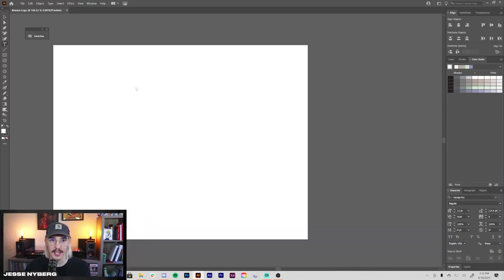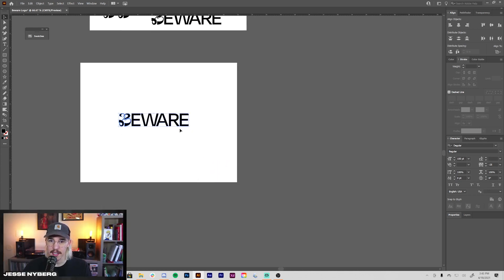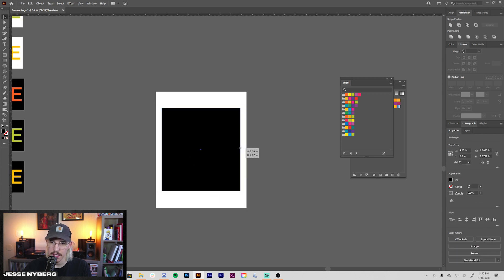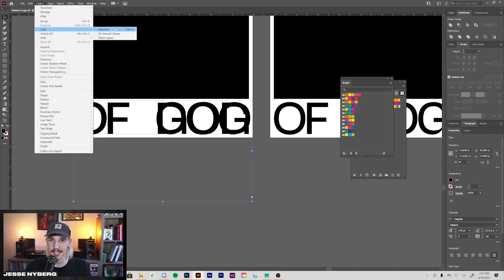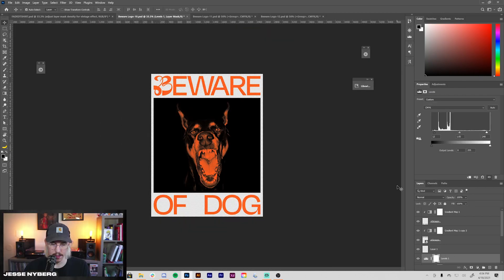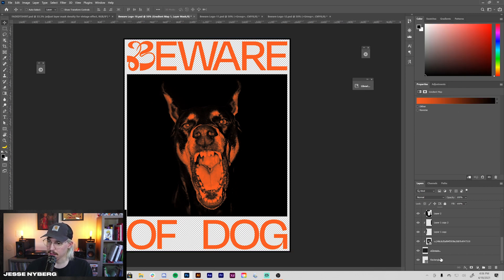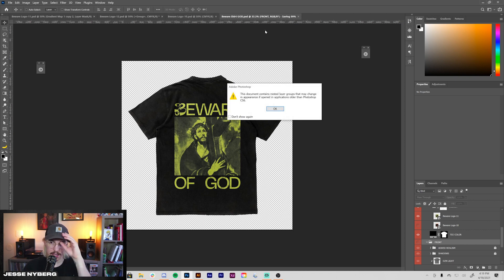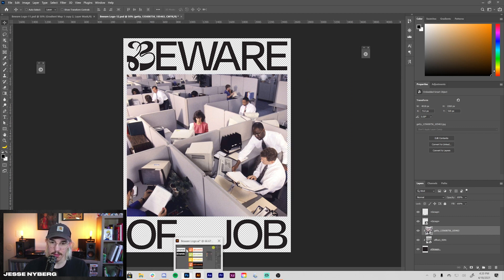Designing a Streetwear Brand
Get access to this project file, all tutorial and design project files, exclusive discord role, bonus podcast footage 🧡

Learn how to make a T-Shirt design in photoshop 2021
We start off with creating a logo design in adobe illustrator for the shirt. Then we bring it into adobe photoshop to work on the back graphics for this streetwear design t-shirt. To finish it all off we use my favorite merch design mockups by Doron Studio, Link below to download those.

Edited in Adobe Premiere by Vincent Urbina